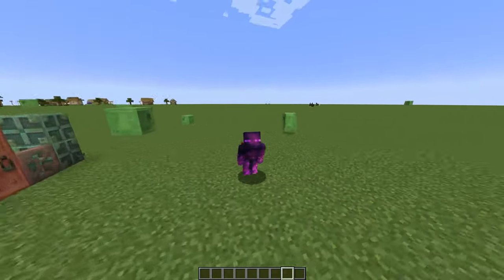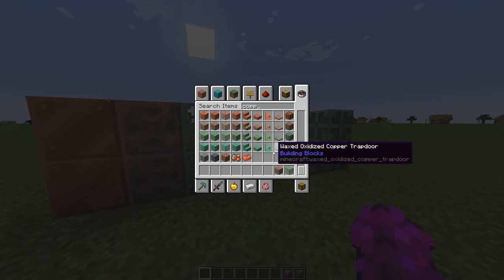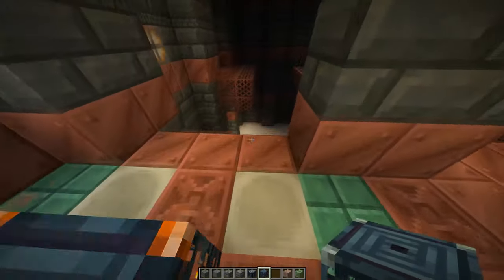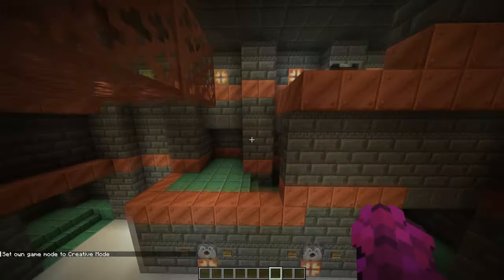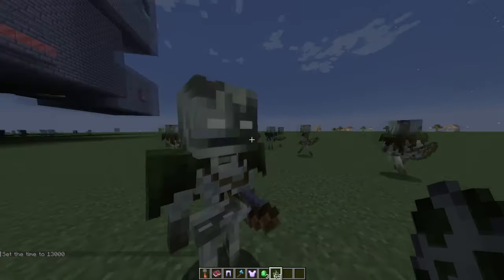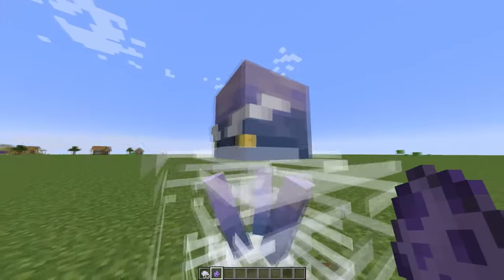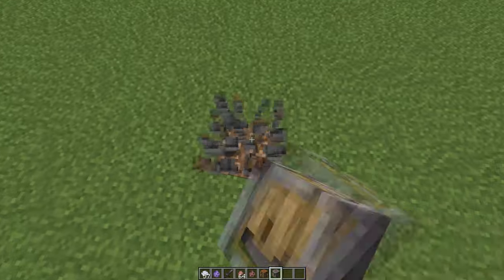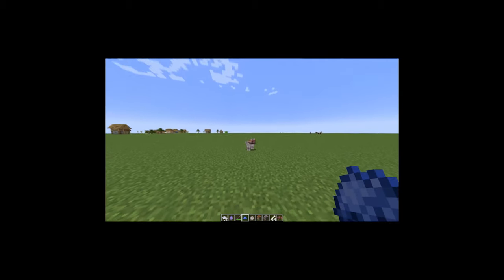Is this the BEST UPDATE for Mapmakers?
Minecraft 1.21 Daring Dungeons Snapshot is here!

Game Description: Minecraft is a sandbox game where players explore a blocky, randomly generated world. In Creative mode, you have unlimited resources to build anything you can imagine. In Survival mode, you gather resources, craft tools and weapons, and battle monsters to survive. You can play alone or with friends, and there are endless possibilities for adventure and creation.

Ignore: Minecraft, 1.21, Minecraft update, new Minecraft snapshot, snapshot update, dungeon update, daring dungeon update, Minecraft update game, Minecraft game, Minecraft mod, Minecraft 1.21 mod, mods for 1.20, Minecraft mod 1.21